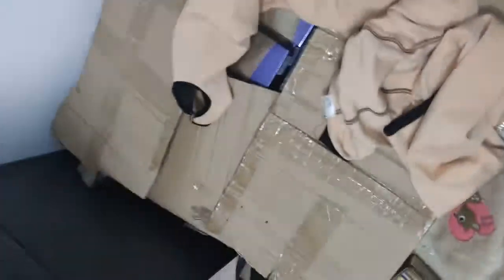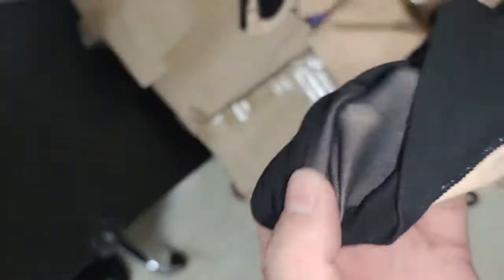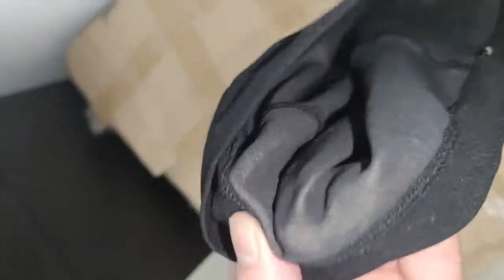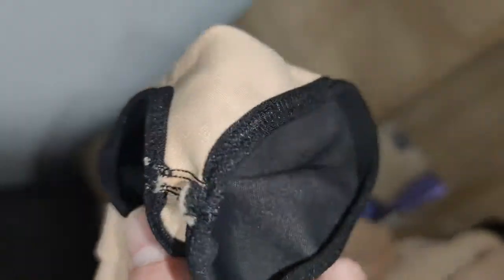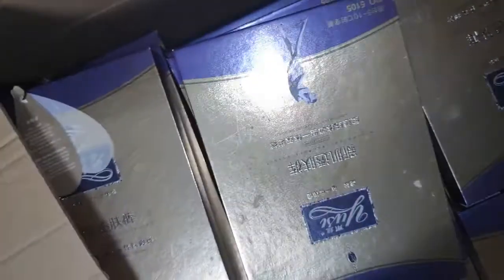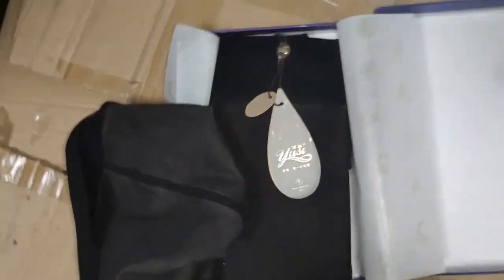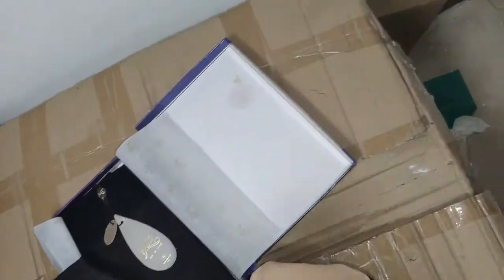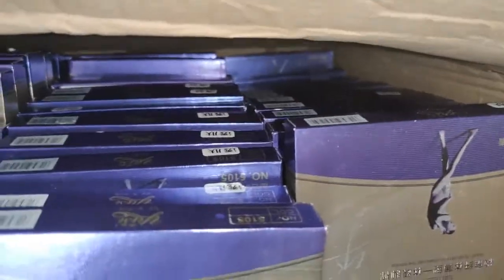Sexy Stirrup Tights Business